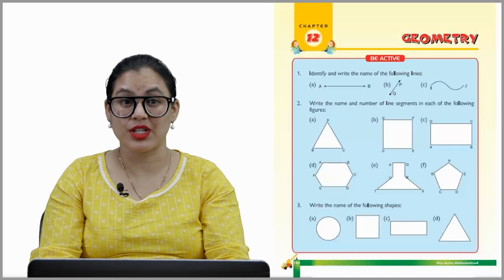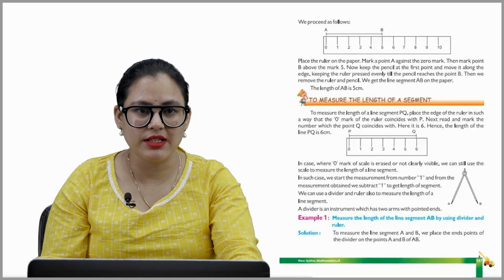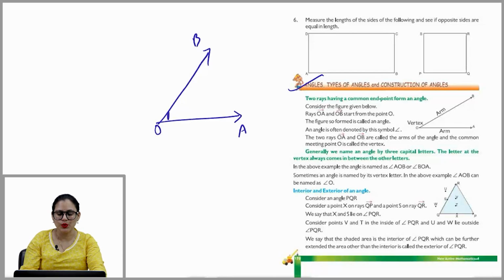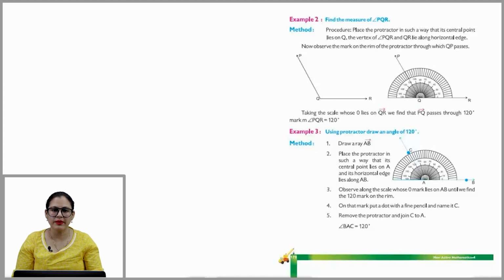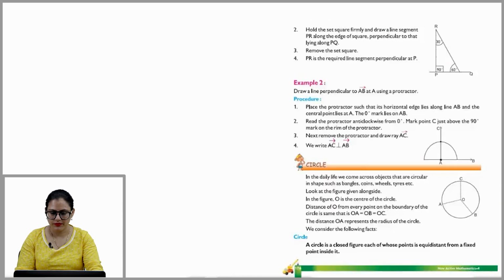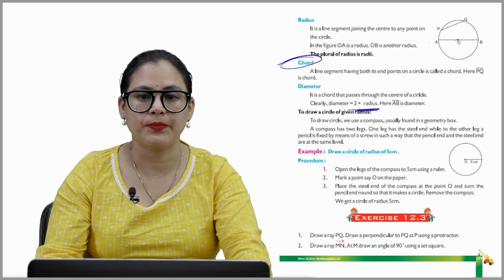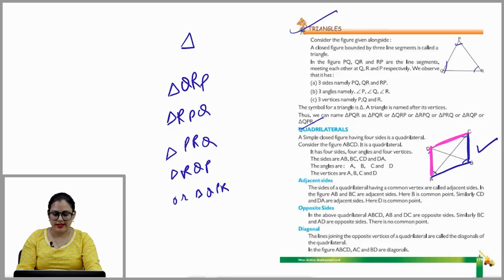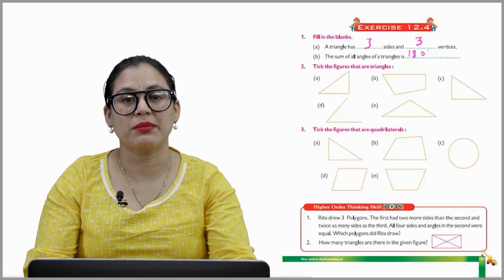Ch 12 | Jay Cee | Active Mathmatices | Class 4 | Geometry | For children